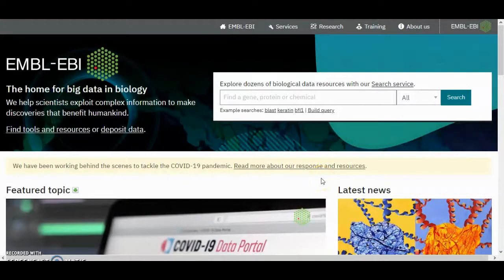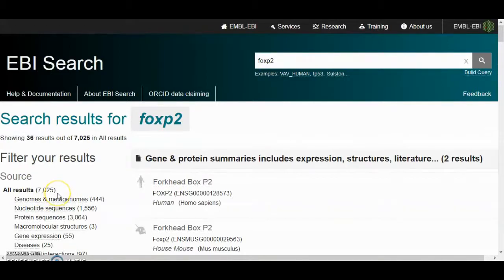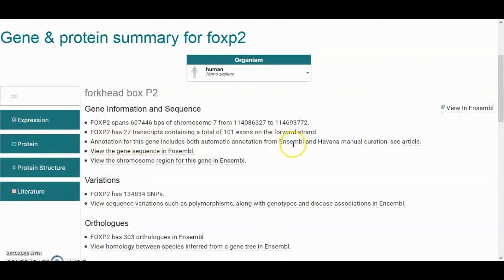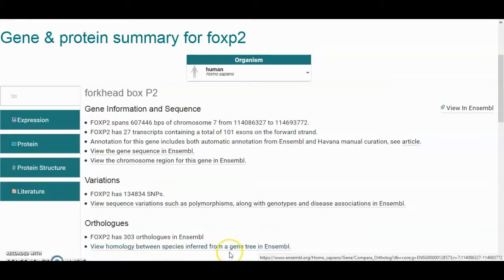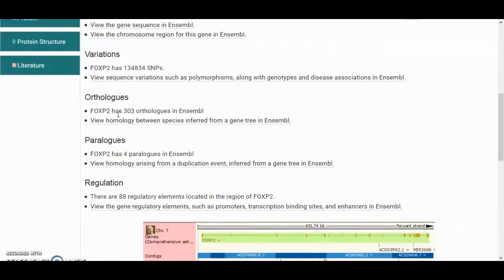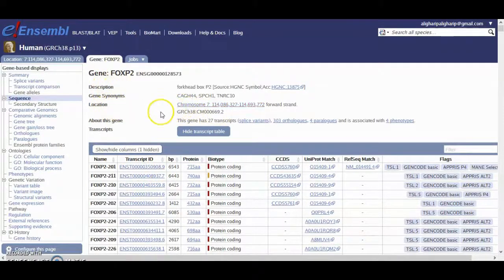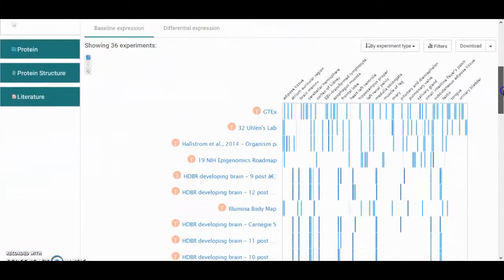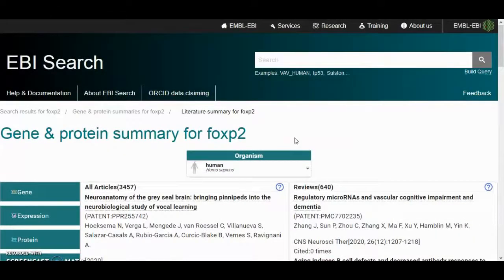EMBL EBI FoxP2 gene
As a FOX protein, FOXP2 contains a forkhead-box domain. In addition, it contains a polyglutamine tract, a zinc finger and a leucine zipper. The protein attaches to the DNA of other proteins and controls their activity through the forkhead-box domain. Only a few targeted genes have been identified, however researchers believe that there could be up to hundreds of other genes targeted by the FOXP2 gene. The forkhead box P2 protein is active in the brain and other tissues before and after birth, many studies show that it is paramount for the growth of nerve cells and transmission between them. The FOXP2 gene is also involved in synaptic plasticity, making it imperative for learning and memory.